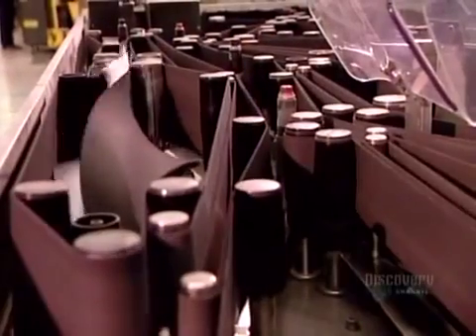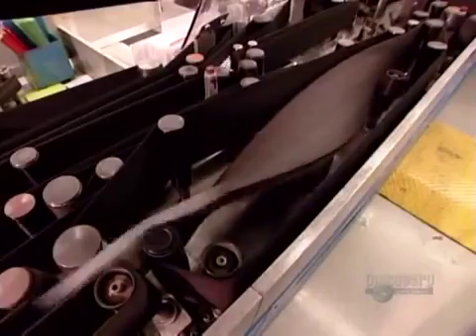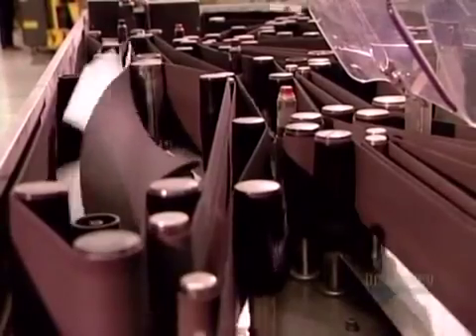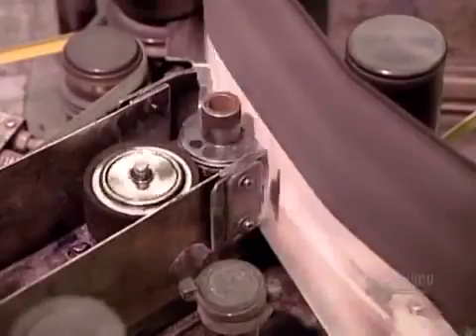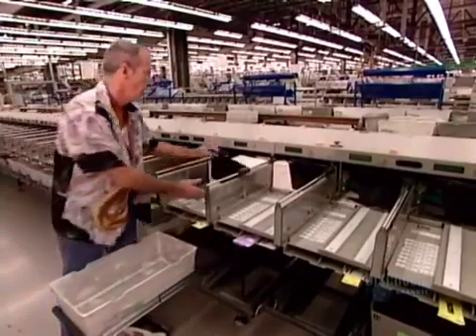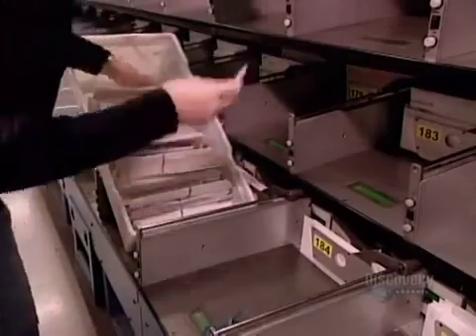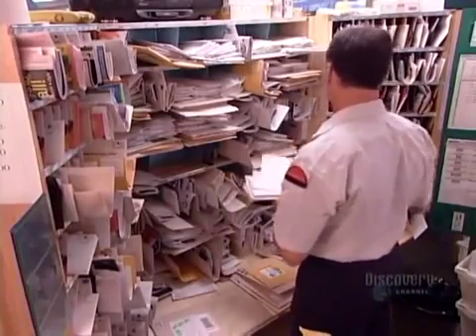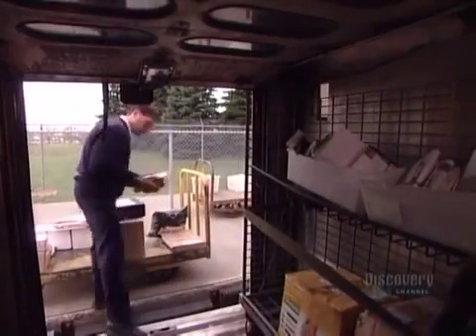How It`s Made Mail